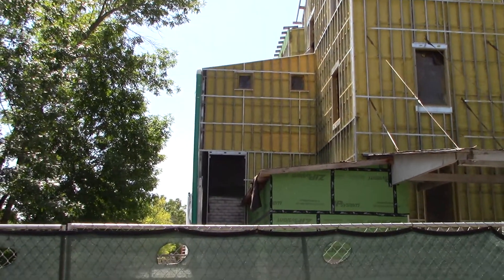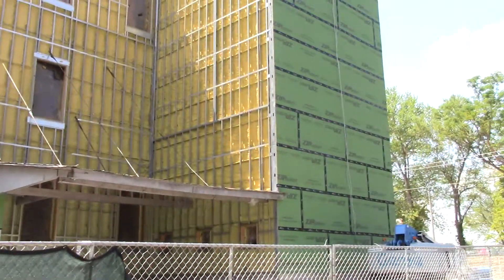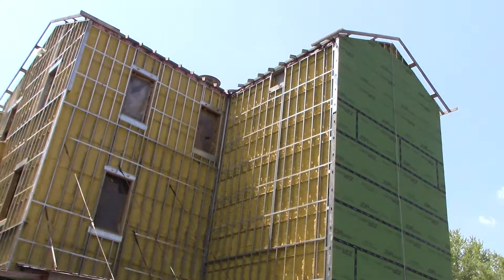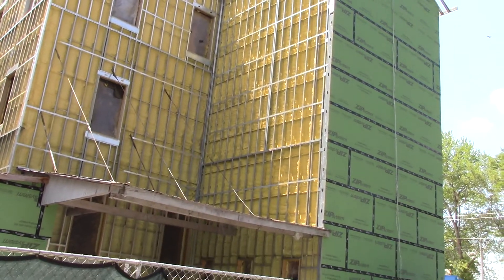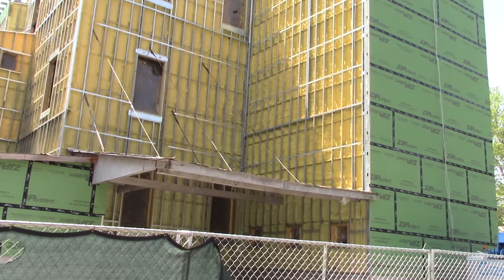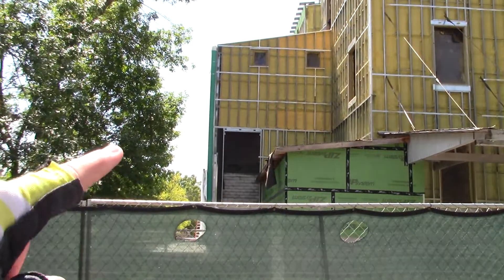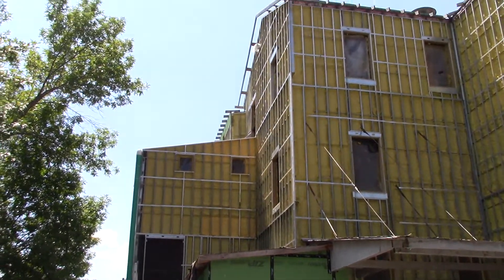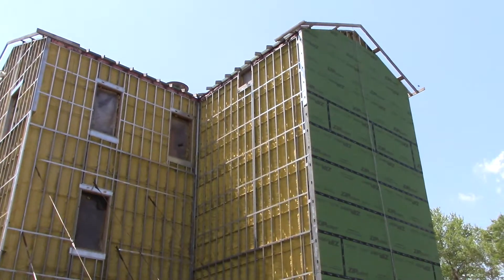Ozark Mill in Ozark Missouri Update on Aug. 26 2020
Johnny Morris says he's fixing up the historic Ozark Mill
Bass Pro's Johnny Morris owns the nearly 200-year-old mill.
It weighs more than 400-tons, is more than 200-feet-long and 60-feet- wide.  Amazingly, the whole thing, in one piece is being moved about 30-feet into the street so a new, "flood-proof" foundation can be built.

Then, it will move back to it's spot on the Finley River.

~ Buddha   : )